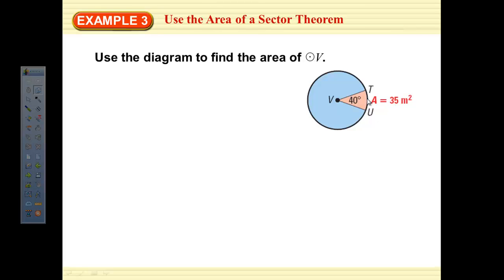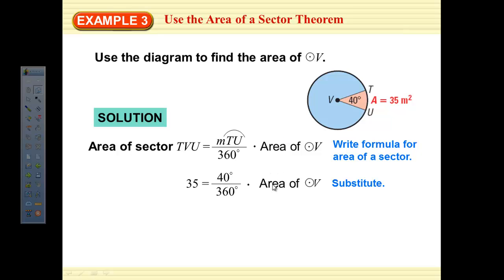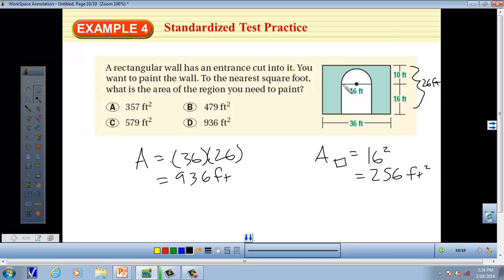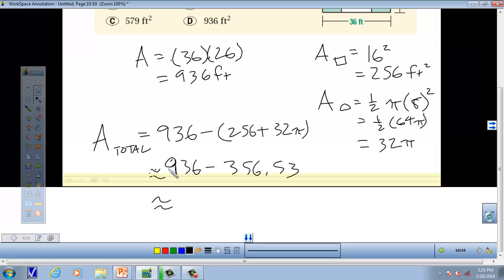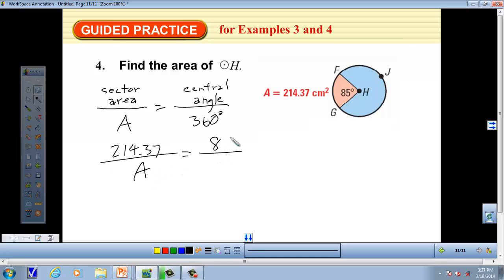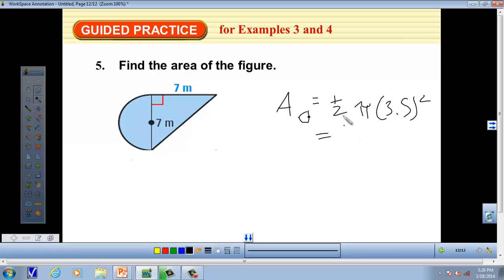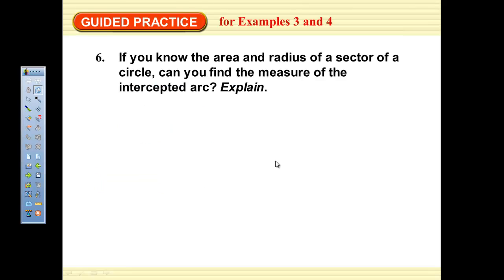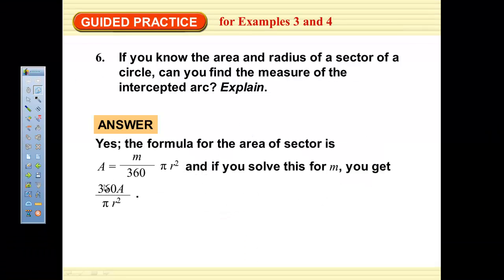Chapter 11.5-Examples 3 & 4